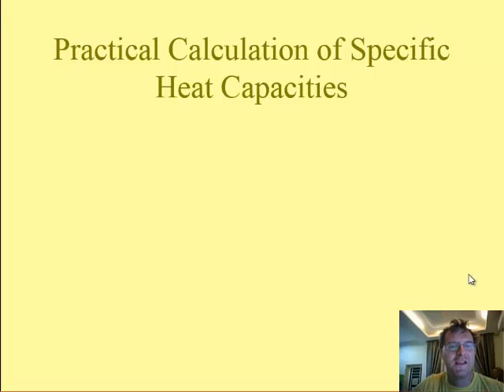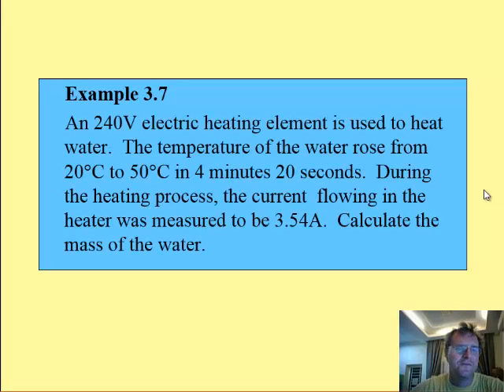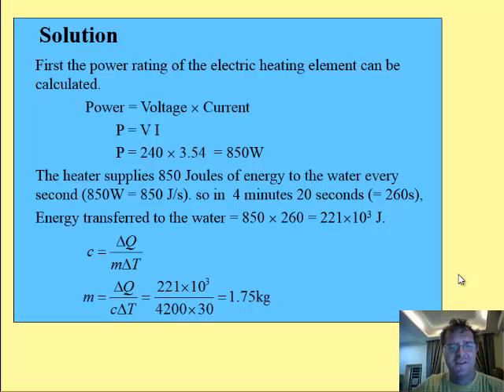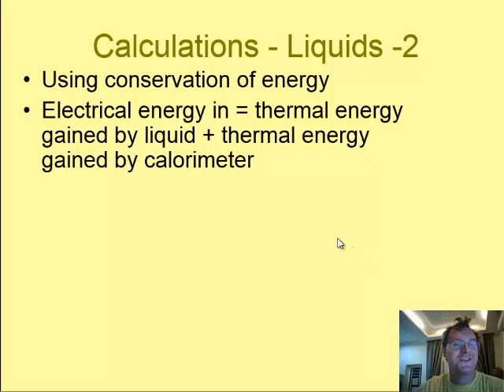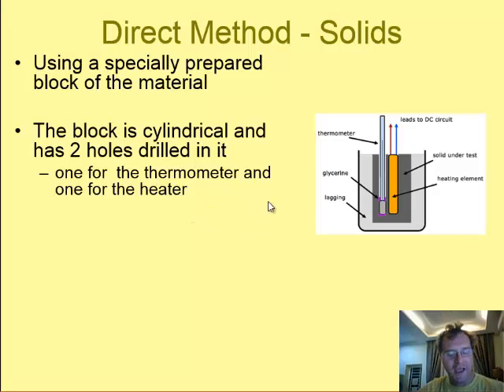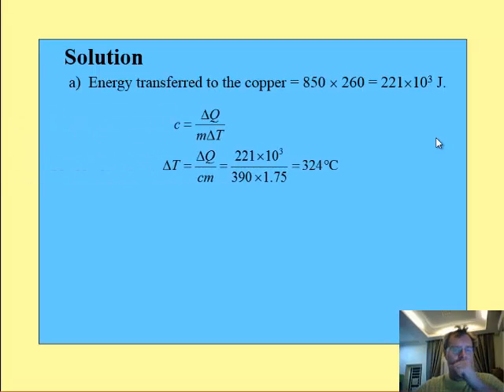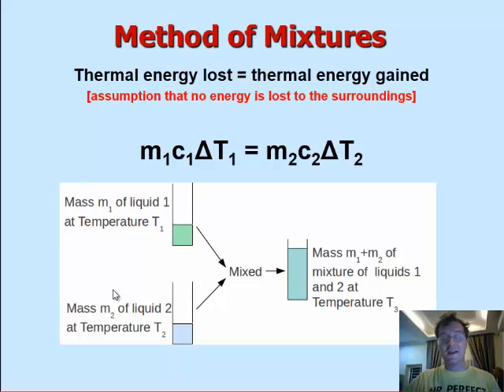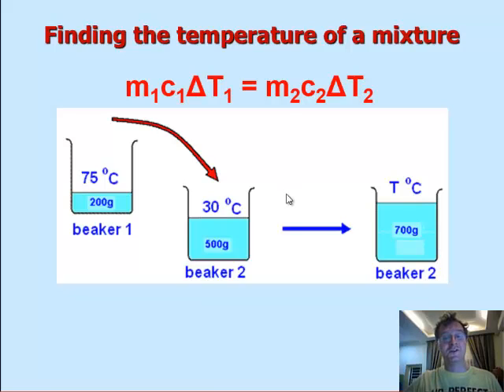Practical methods to calculate specific heat capacity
An explanation of some practical methods to calculate specific heat capacity.